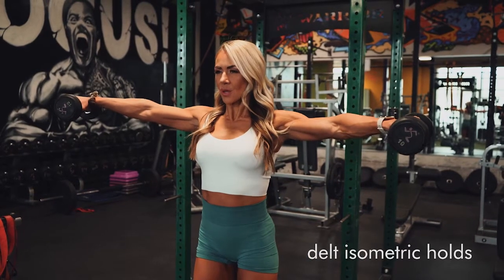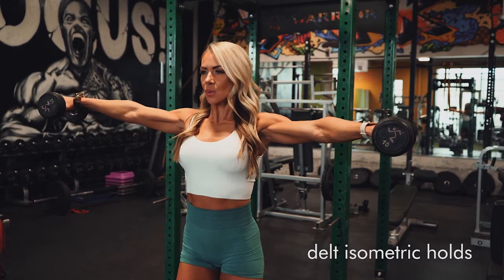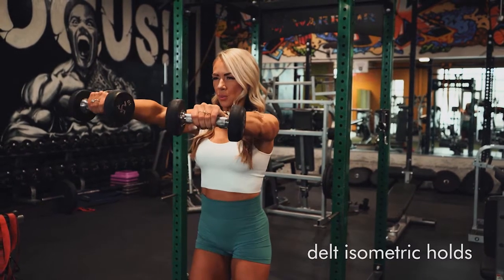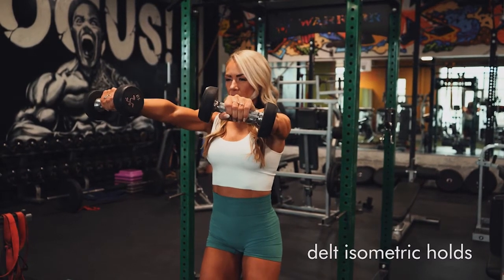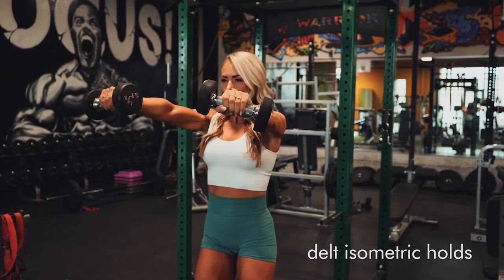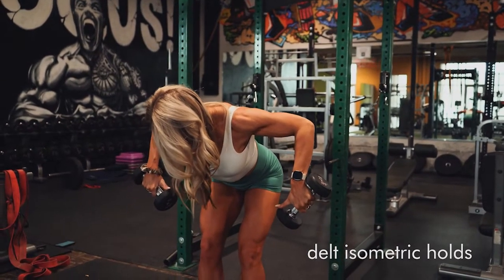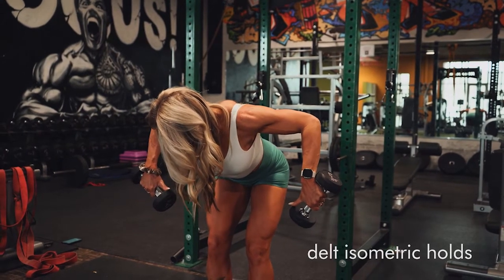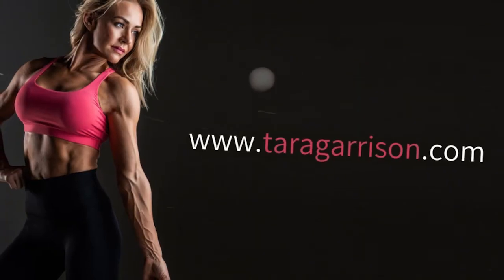Delt Isometric Holds 1